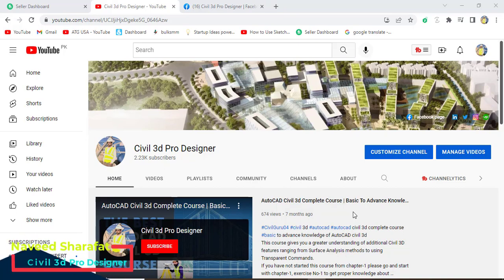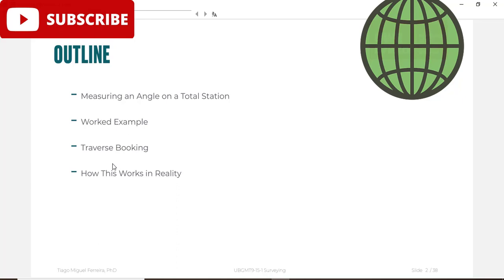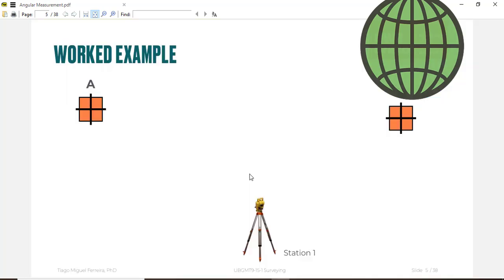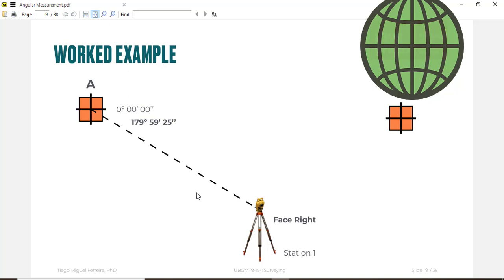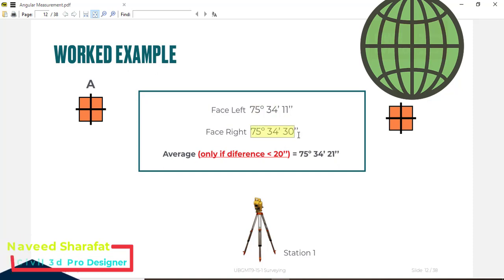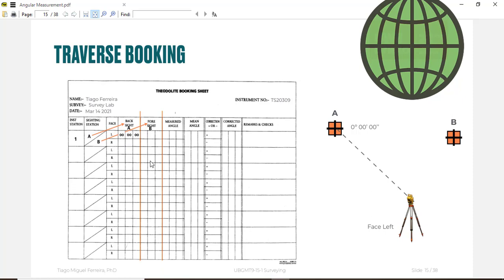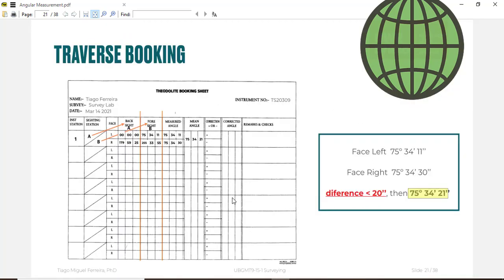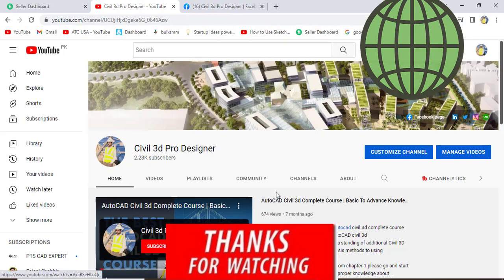How to Measure Traverse Angles by Total Station | Manual Traverse Survey | Open and Close Traverse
You will get in this book:
- Measuring an Angle on a Total Station
- Worked Example
- Traverse Booking
- How This Works in Reality
Download land surveying (traverse book) in zip file to get pdf.

Keywords for How to Measure Traverse Angles by Total Station :
TRAVERSE SURVEY
how to do traverse survey by angle
how to read angle
Open Traverse Theory
traverse by coordinate
traverse by angle
open traverse surveying
traversing in excel
open traverse calculation in excel
open traverse correction in excel
open traverse calculation excel sheet
open traverse calculation example
open traverse calculation sheet
open traverse calculation spreadsheet
land survey
open traverse
Bowditch rule
Traversing with Total Station & Theodolite
compass rule
transit rule
closing error adjustment
surveying traverse
engineering
surveying
four zero method traversing
trending on land surveying
traversing with included angle method
traverse calculations
Manual Traversing in Total Station
open traverse calculation
closing a traverse
road traversing method
calculating traverse angles
how to close a traverse
traverse manually calculation
traverse precision
civil 3d pro designer
traverse order
traverse classification
traversing
types of traverse
uses of traverse
traversing in total station
autocadcivil3d total station
surveying
autocadcivil3d total station lectures
traverse pdf book
open traverse surveying
open traverse method
Travers misclosure
complete traverse lectures
open traverse example
professional surveyor
traverse by compass rule
traverse by transit rule
traverse by angle and distance
open traverse
traverse misclosure
close traverse
civil engineering
chain survey
surveying